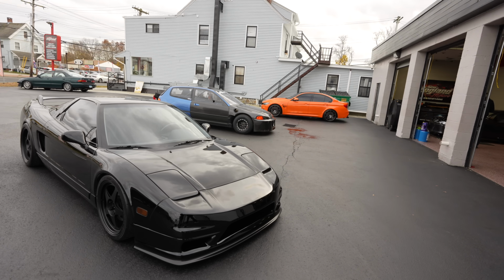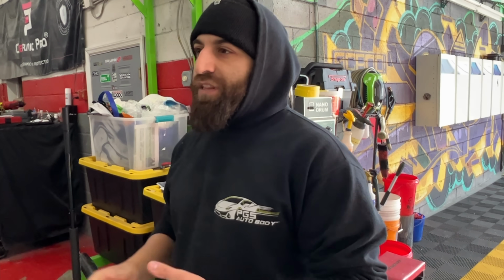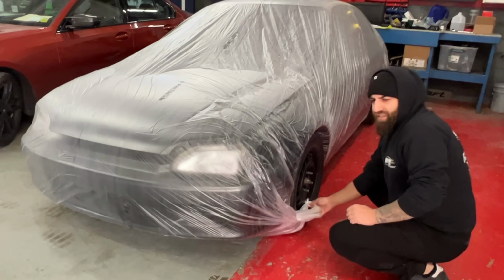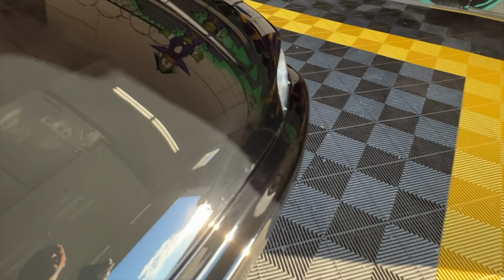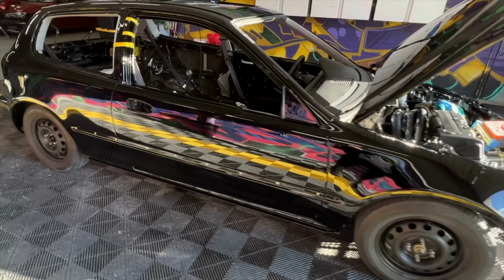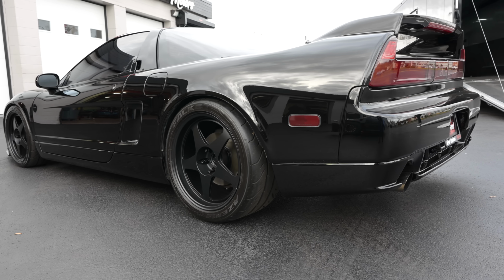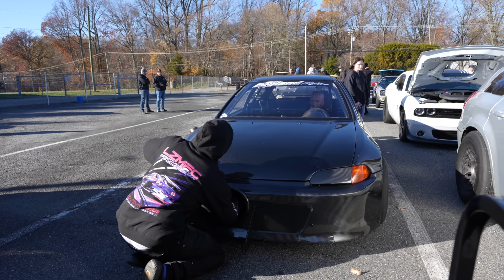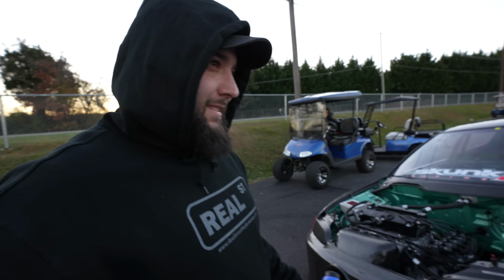Last outing in my Nitro K-Series EG! My brother gets his AWD Civic back!!!!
My brother gets his AWD K-Series Civic Si back from Paint! We all go out racing for the last time this season!

Jamie's IG- @jmarsh11